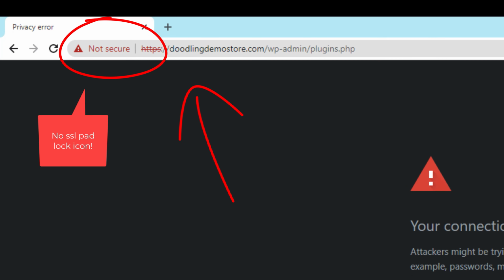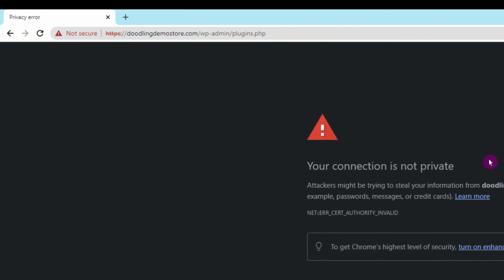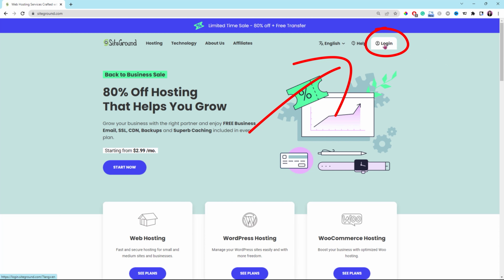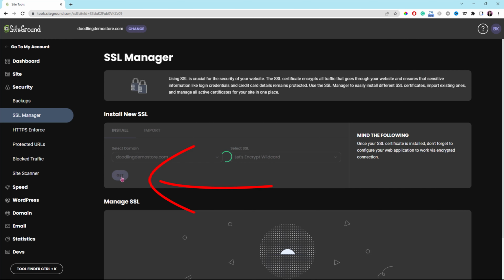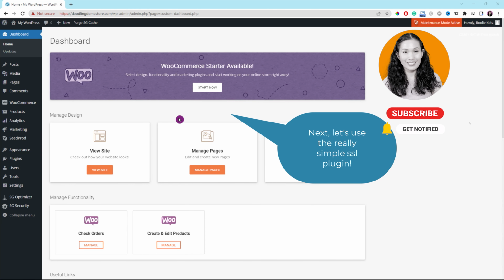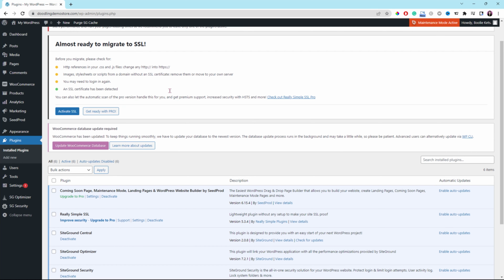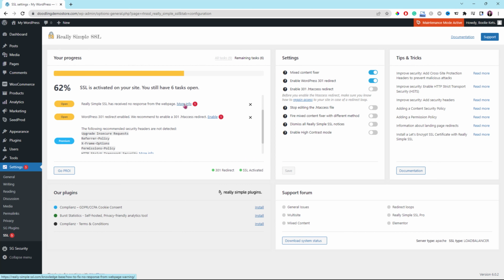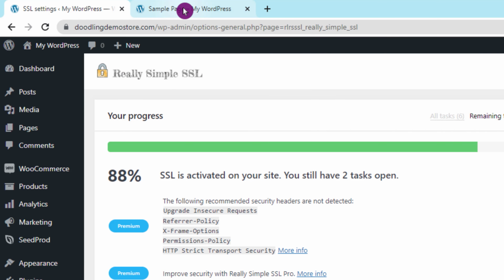How to Add a FREE SSL Certificate to Your WordPress Blog/Website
Here’s how to add a FREE SSL certificate to your WordPress blog/website. There are two options in this video on how to get a free SSL certificate; 1) If you have SiteGround hosting, you can enable it for FREE, 2) If your hosting provider doesn’t give you a free SSL certificate, you can use the Really Simple SSL plugin to add a FREE SSL certificate to your WordPress blog/website to secure your data transfer.

🏪  MORE WORDPRESS TUTORIALS TO GET STARTED  🏪

☑️ How to Make a STUNNING LOGO & FAVICON for FREE for Your Website in FULL DETAILS – WordPress Blog
☑️ How to MIGRATE Your WordPress Website for FREE to SiteGround Hosting or Copy Websites to Any Hosting